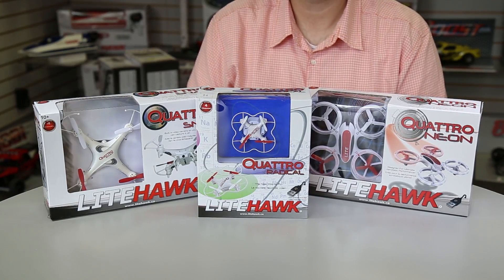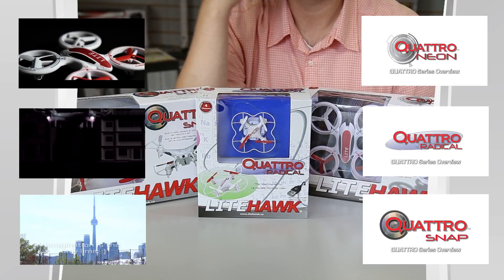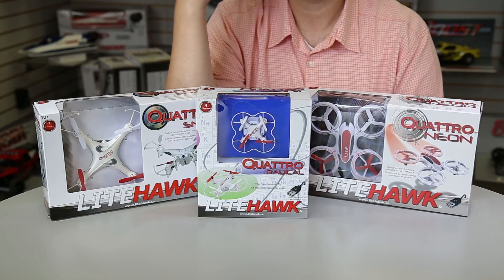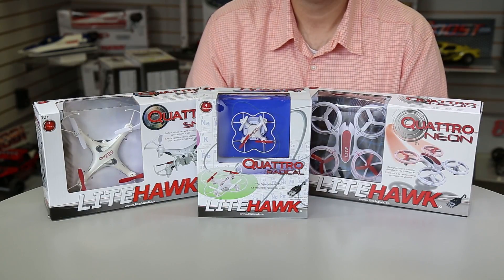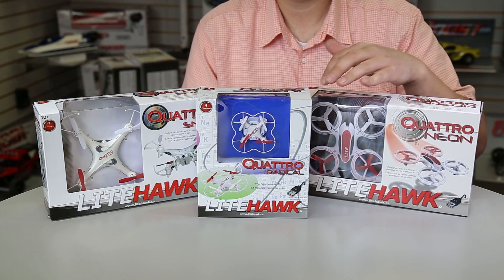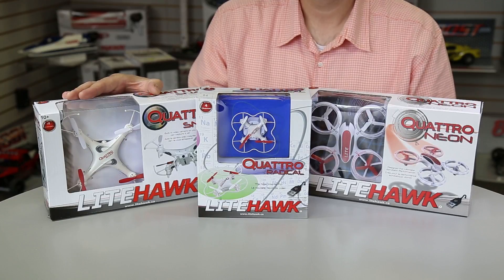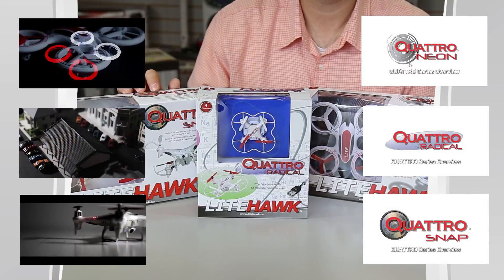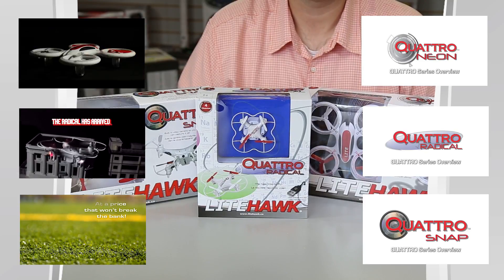LiteHawk Quattro Family | Brand New Series Overview!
Welcome to the new generation of LiteHawk!
The LiteHawk QUATTRO line has evolved into a brand new family of Quadcopters and drones that are perfect for all pilot skill levels!
Whether you want sport performance, micro scale, or want to film your adventures, LiteHawk QUATTRO has you covered :)
Available in all ranges of features and sizes, any LiteHawk QUATTRO will be right at home in your collection.